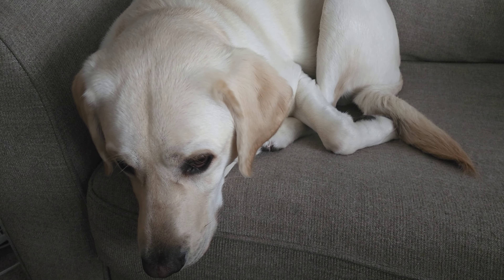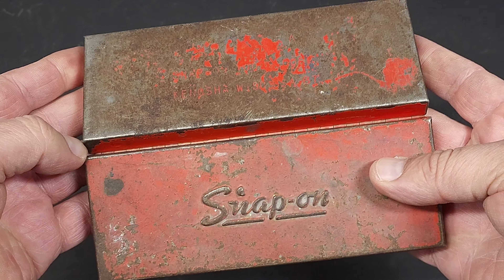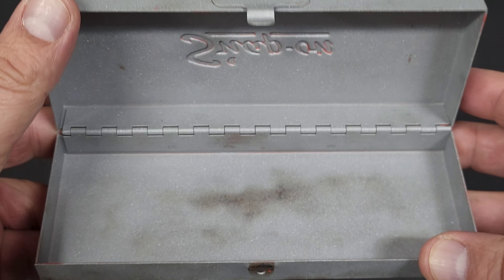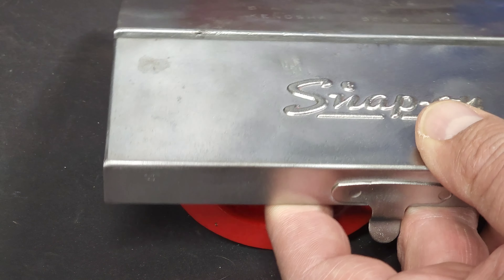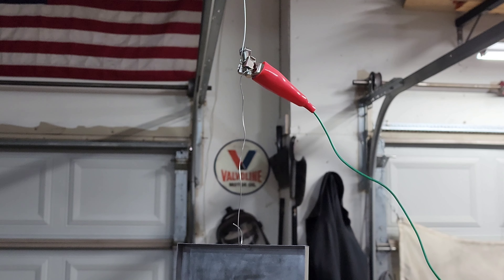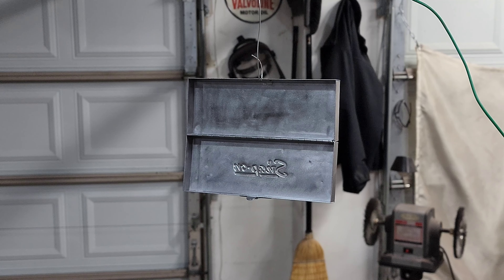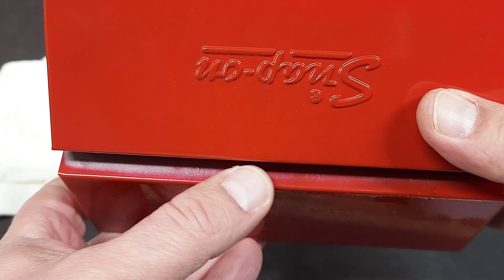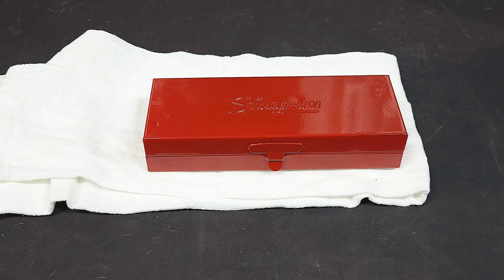First Time Powder Coating